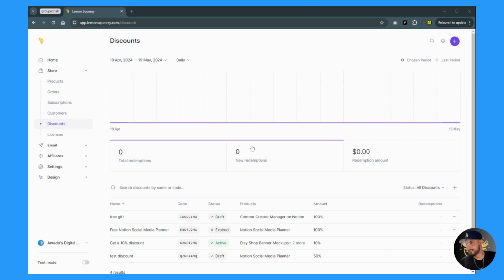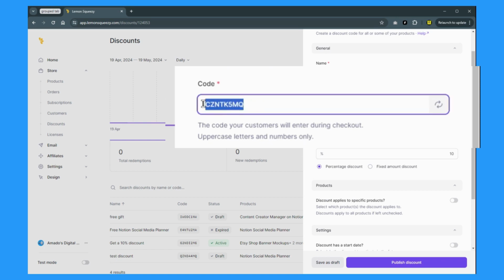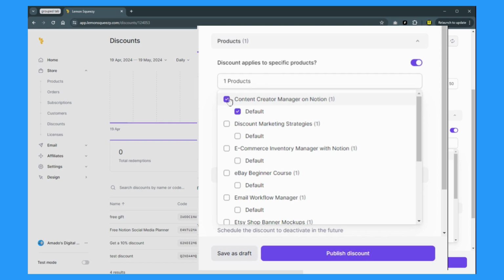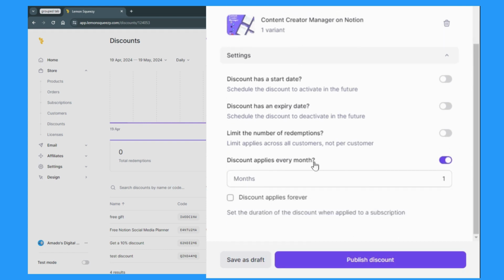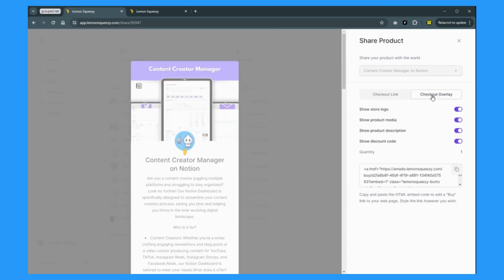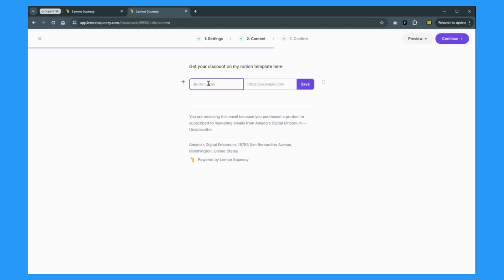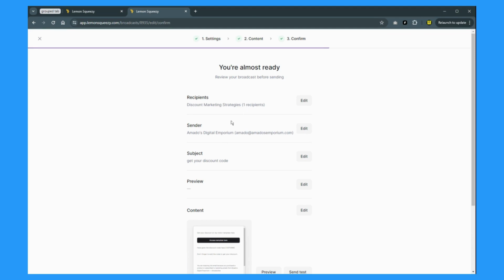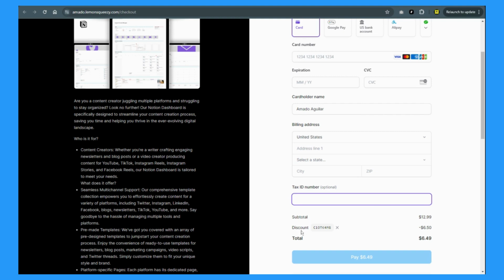Lemon Squeezy Discount Codes | How To Make Digital Coupon Codes on Lemon Squeezy E-commerce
How to make discount codes on Lemon Squeezy and share those codes through email. I also show you how to locate all your codes, the discount dashboard, and the email editor.

You can broadcast your email list with Lemon Squeezy or any other ESP to share your discount codes.

Affiliate links
⭐ Kajabi - If you want to sell courses, coaching, consultation, or have a community or podcast, this is the best all-in-one tool. Try it free for 30 days with my affiliate
✉️ Beehiiv - Start your own newsletter with Beehiiv and get 1 month free plus 2 more months for 20% off with my
📝 Notion - I use this tool for everything. This is by far the best tool I use to run my business.
🌐 Hostinger - Start a website with Hostinger and get up to 75% off. This includes a domain and a website builder.

Create your own online courses and online store with Payhip.

I have been doing e-commerce for several years and use many platforms. If you need help to start your own online business, or just have questions about what to do next, you can schedule a free 1:1 video consultation call

Thinking of creating an online business? I write about product marketing, creating good listings, how to use platforms, email marketing, and more. If it’s an online business, I will talk about it and explain it in detail inside The One Person Startup Newsletter